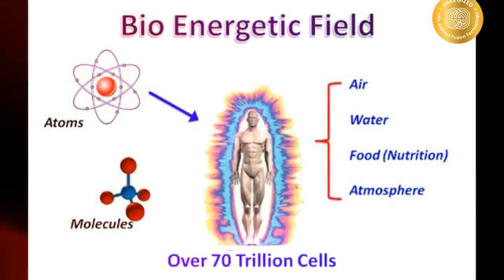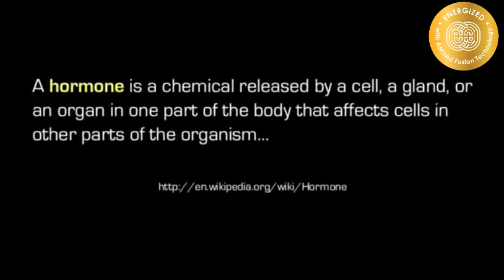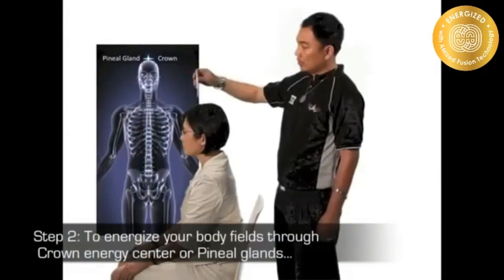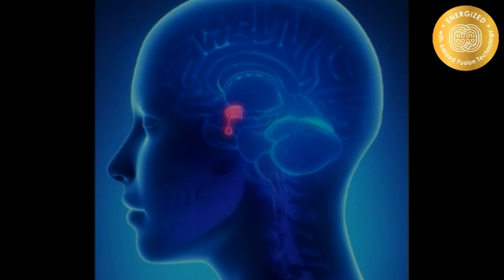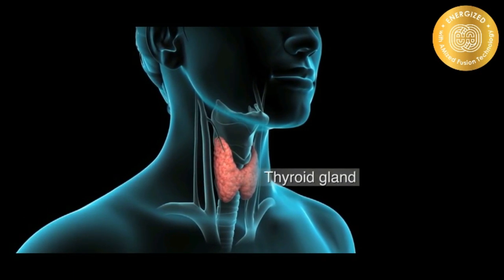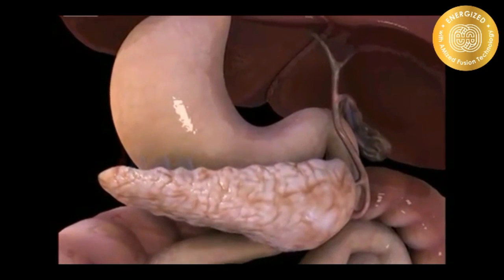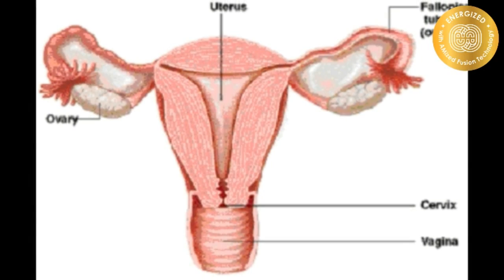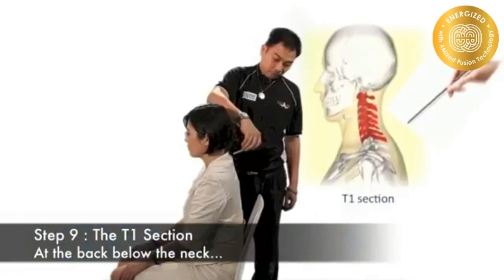AMwand & 9 Point Wanding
Video explains about AMwand and The Science behind the Wanding